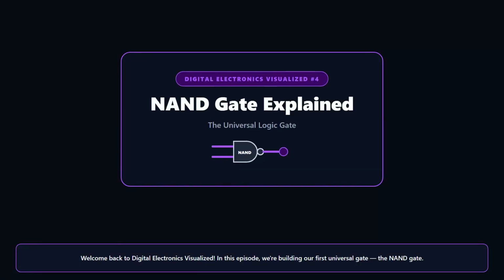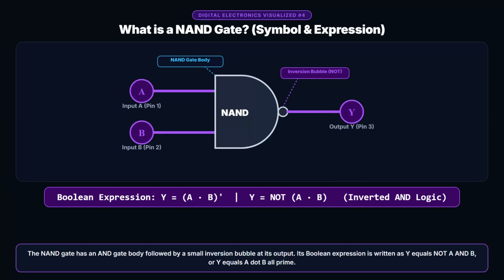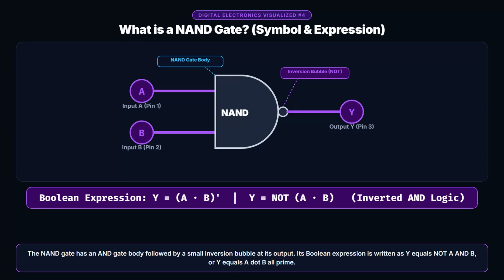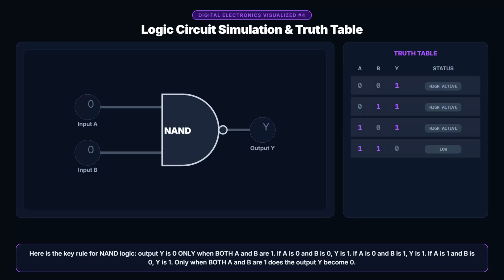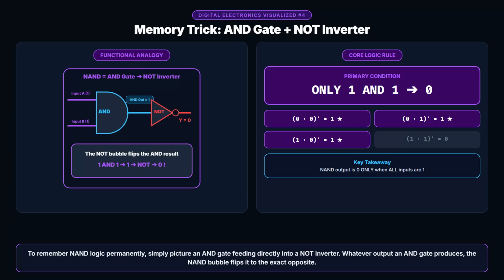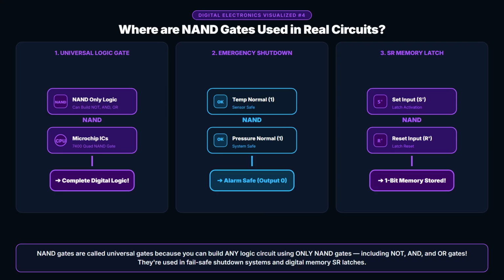NAND Gate (Universal Gate) Explained in 2 Minutes! | Digital Electronics Visualized #4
Master the NAND Gate (Universal Logic Gate) in under 2 minutes! Learn the IEEE symbol with output inversion bubble, Boolean expression Y = (A · B)', 4-state logic simulation, AND+NOT memory trick, and real-world applications (universal logic building block, emergency shutdown systems, and digital memory SR latches).

⏱️ Timestamps
0:00 - What is a NAND Gate? (Hook & Introduction)
0:06 - IEEE Symbol & Inversion Bubble (Y = (A · B)')
0:16 - Logic Circuit Simulation & Truth Table (00, 01, 10, 11)
0:33 - Memory Trick: AND Gate + NOT Inverter
0:43 - Real-World Applications (Universal Logic, Fail-Safe, SR Latch)
0:55 - NAND Gate Master Summary & Outro